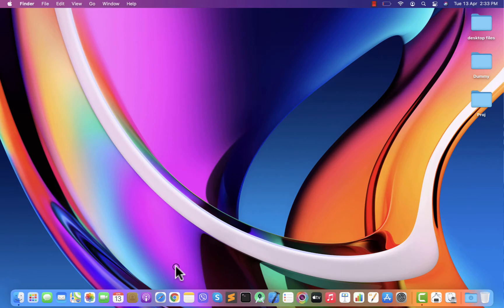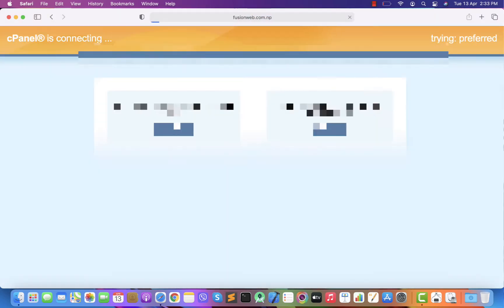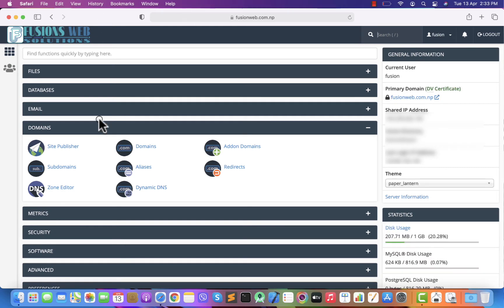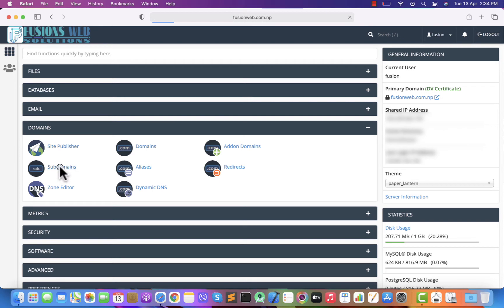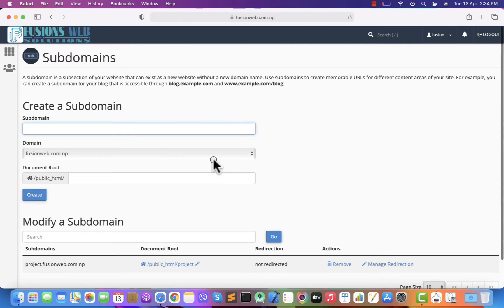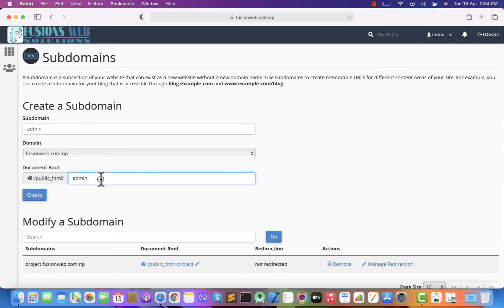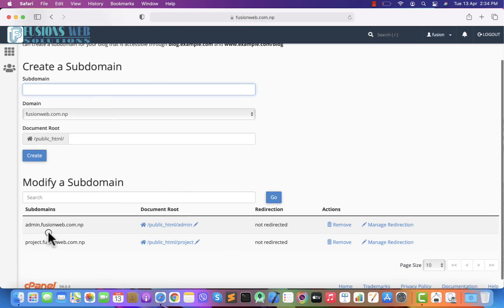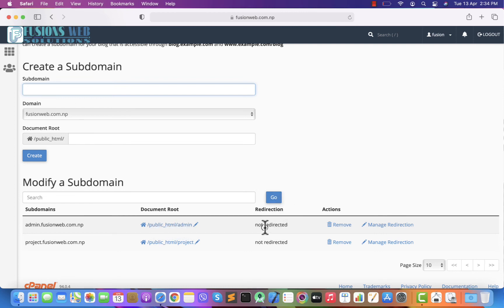cPanel Tutorials | How To Create A Subdomain In cPanel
In this video I will be showing you how you can add a subdomain in cPanel. We hope you enjoy this tutorial!

What is subdomain?
Subdomain is a prefix attached to the front of your main domain. and works like a general domain. by creating the subdomains you can create different unique websites or projects for different purposes.
Once you have purchased a domain name and hosted it to a server or to the cPanel, You will be able to create subdomains using hosting control panel like cPanel .
In the cPanel interface:
# Navigate to the Domain Section
# Click on the Subdomain Option, Underneath the Domain Section to create subdomain.
# Give any Name You Wish as per your project requirements.
# Click on Create.. Booom you're done